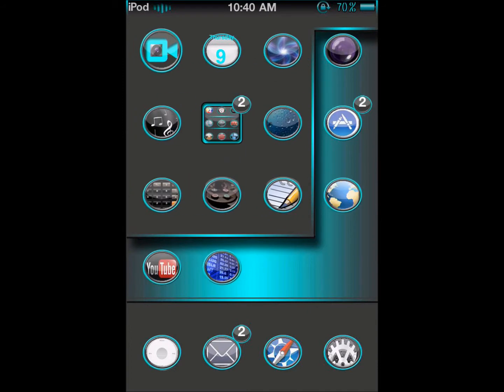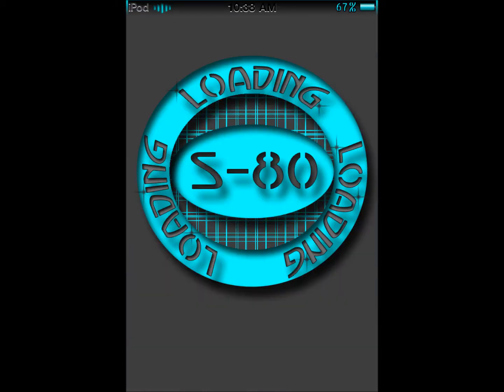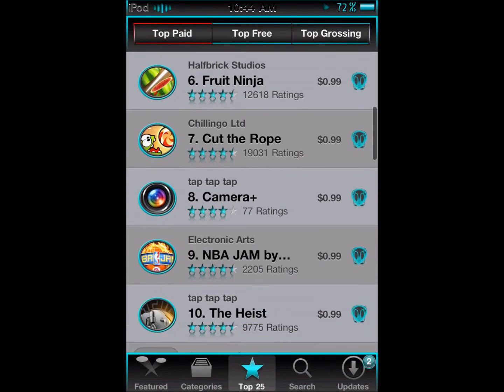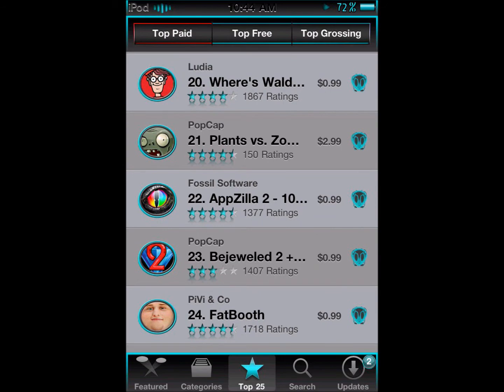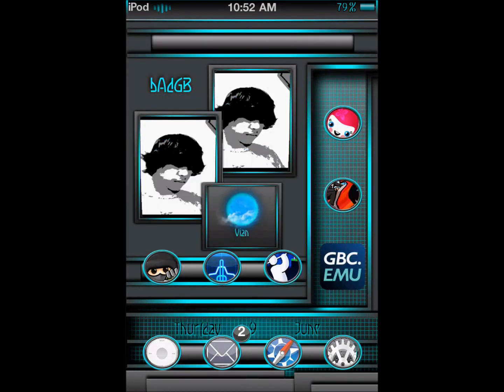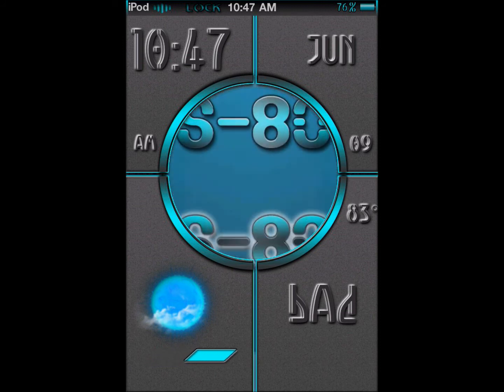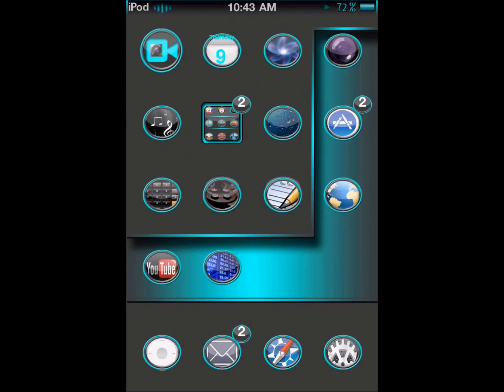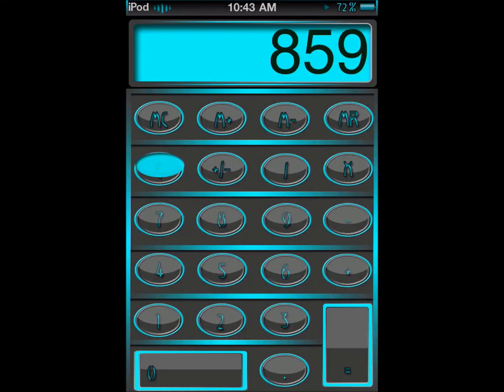[Theme] S-80 HD Theme Review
Make Money Downloading FREE iPhone Games? Hell Yeah!

Cydia Repo

Newsletter

Description:

Hello Andrew here, got a Review on S-80.
 S-80's icons didn't appeal to me at first, because of the weird shape, and the fact that the folders have literally nothing in common with the icons, but after actually digging into the theme, I realized it's actually a good addition to my theme collection.
 S-80's loading screens are super purdy, and it didn't take long to notice that.
 19est80 is a member of the bAdGB team, so you know that he can't mess around and make a half-fill in the blank theme. All the default applications are themed very well, and there are only two things not themed as usual which were the Voice Memos and Stocks app.
 What really made me happy is how all these themers, are taking the time to theme the camera application, because the camera is a major function of our Apple devices.
 I love the music player created for S-80, I just love the setup, the colors and the textures. I'm a huge fan of blue themes.
 S-80 does come with an optional springboard animation, but you know me I'm not a huge fan of those, especially if it takes away from my devices performance.
 The Animated Lockscreen does deserve a huge amount of love though. Because straight at first glance, I was wowed by the colors, font, and simplicity.
 My favorite thing about S-80 is the fact that it came with so much extras including an SBSettings theme, which is flawless may I remind you. Two color keyboard themes for light a dark moods. AND a SnowCover4 theme for you all you music lovers out there! Check it out..
If you want me to review one of your products, I do reviews on the following:
-Themes
-Tweaks
-iPod/iPhone/iPad Products